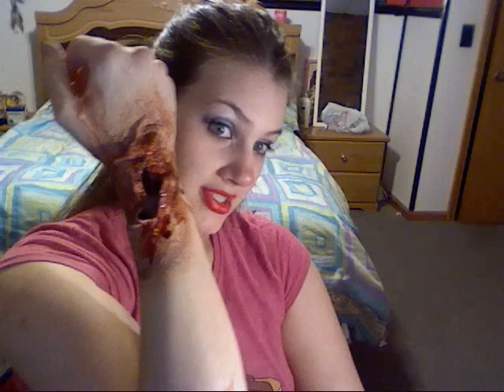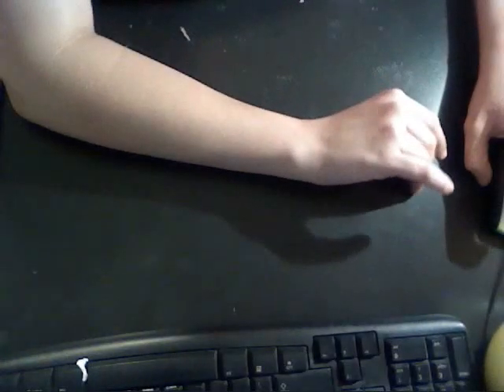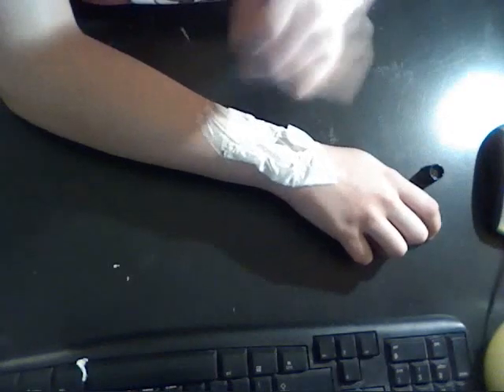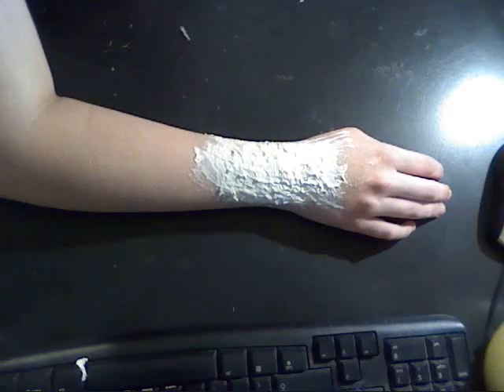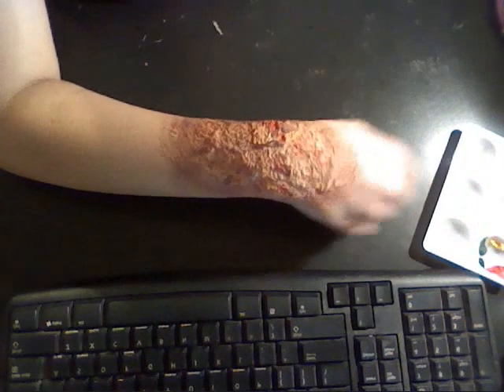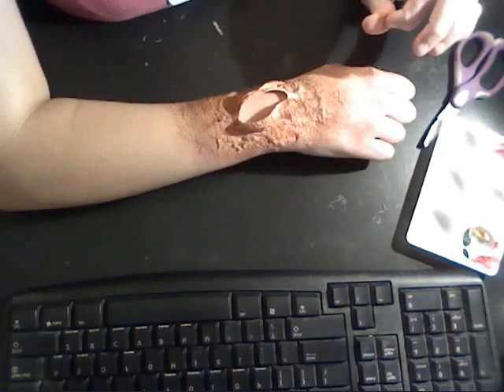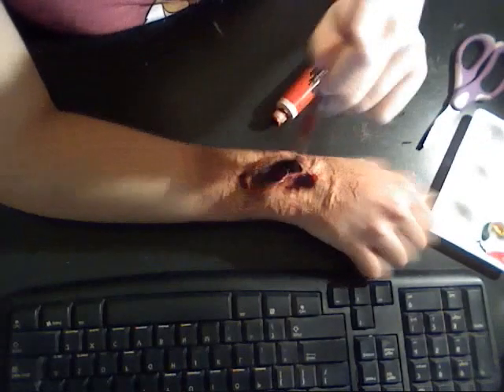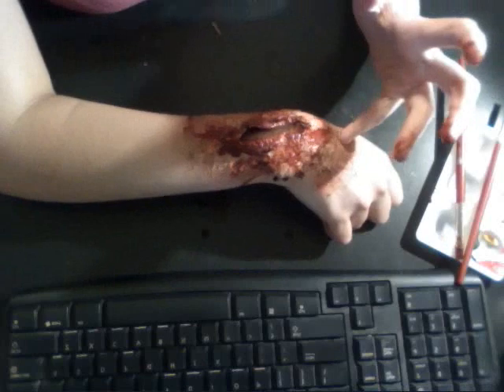Liquid Latex Zombie Bite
Hey Guys! Heres another zombie bite and wound tutorial!